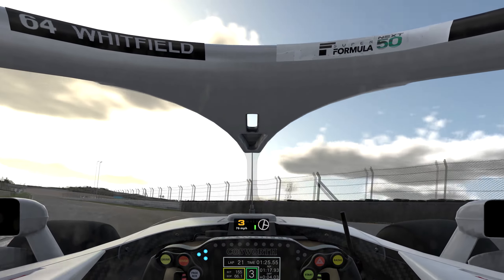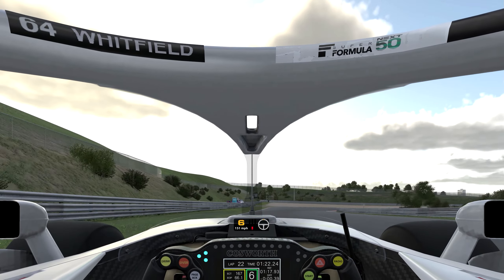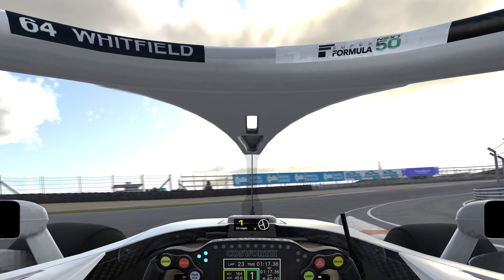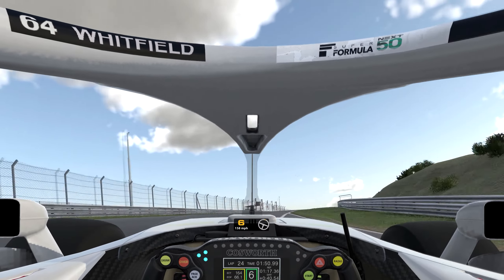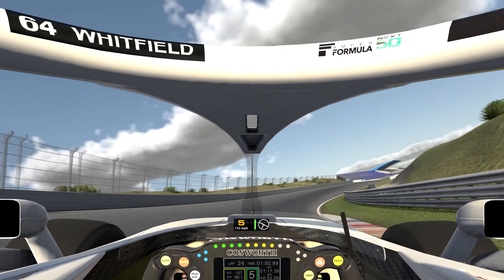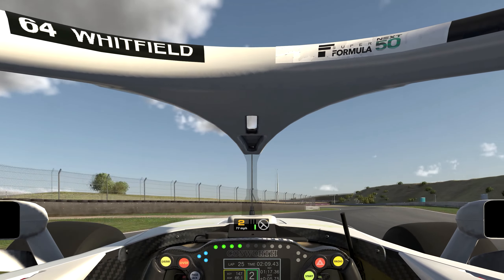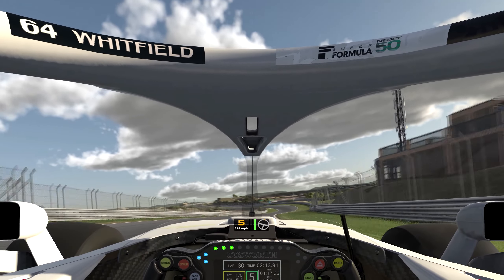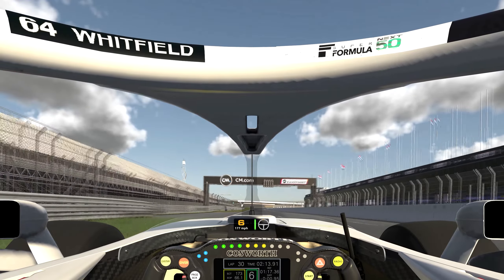Zandvoort Super Formula circuit guide - Sim Racing For simpletons League -Season 3 Race 3